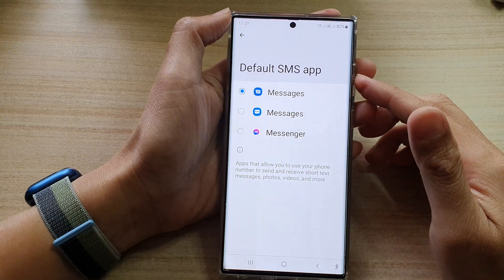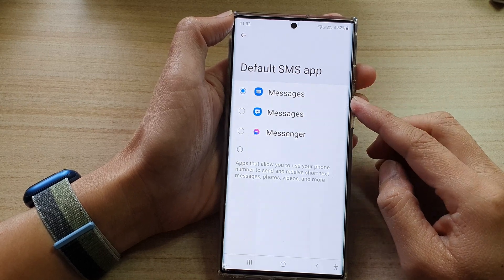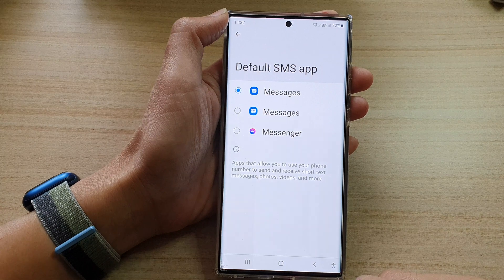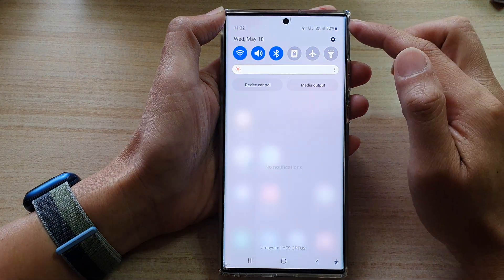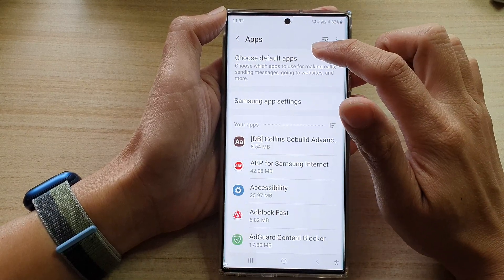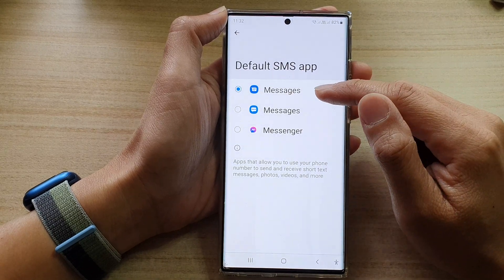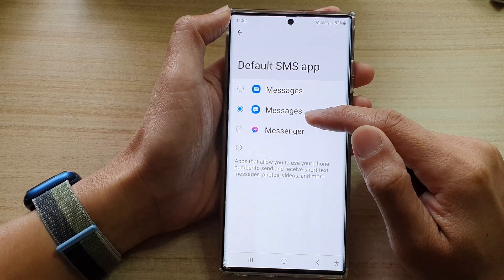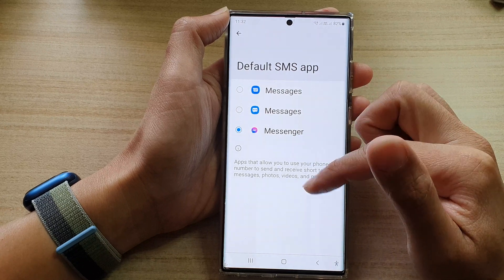Galaxy S22/S22+/Ultra: How to Set The Default SMS App to Samsung/Google Messages /Facebook Messenger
Learn how you can set the Default SMS App to Samsung/Google Messages or Facebook Messenger on the Galaxy S22/S22+/S22 Ultra.